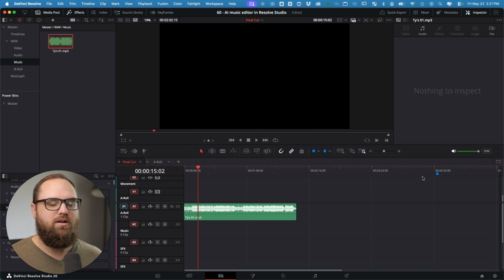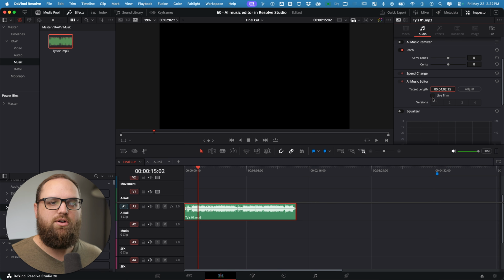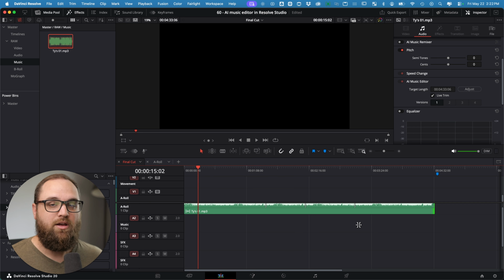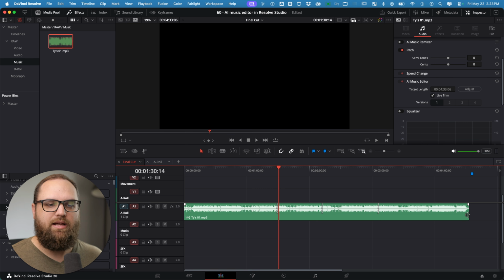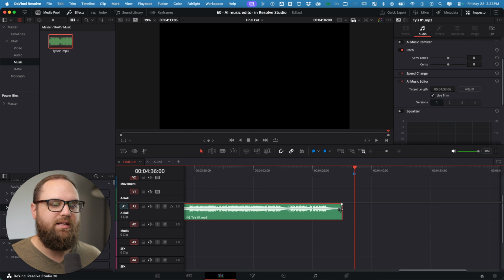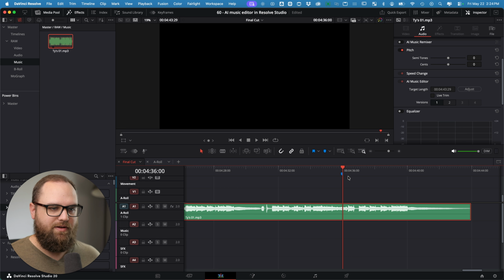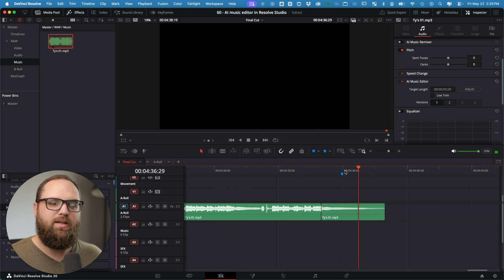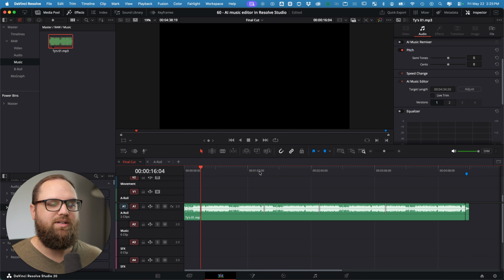This WILL Change How You Edit Music in Resolve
Chapters:
00:00 - Music Never Fits Your Video Length
00:20 - Resolve AI Music Editor Explained
00:53 - Two Ways To Extend Music
01:45 - How Resolve Splices Music Together
02:18 - Why The Timing Isn’t Exact
02:32 - Testing Different AI Versions
03:03 - Fixing The Ending Manually
04:23 - Free Version Workaround & Final Thoughts